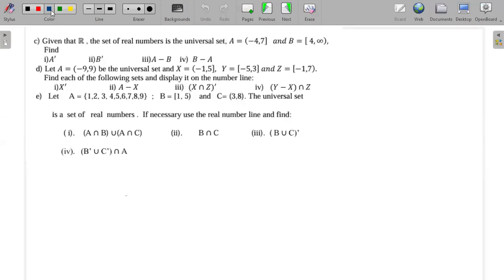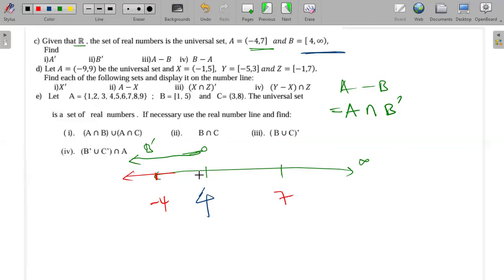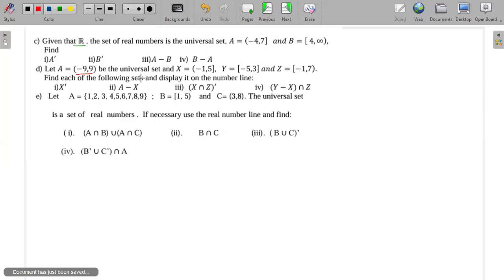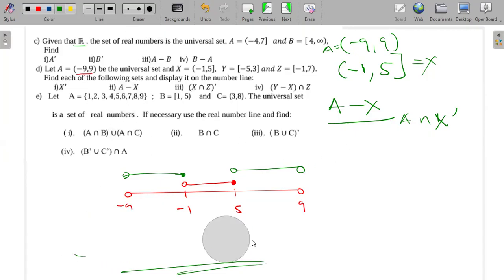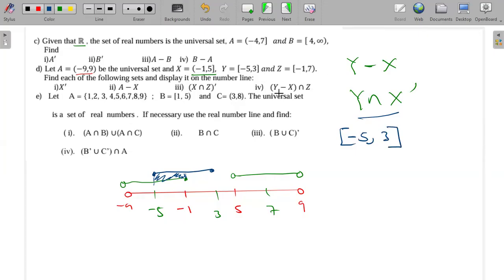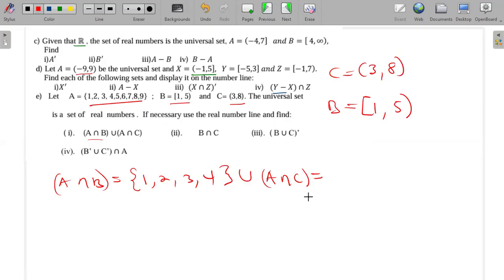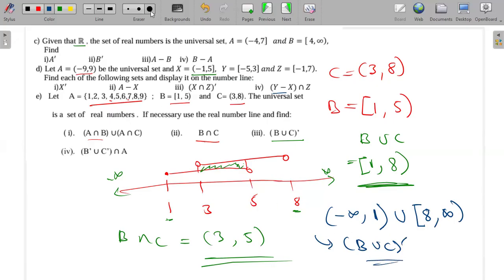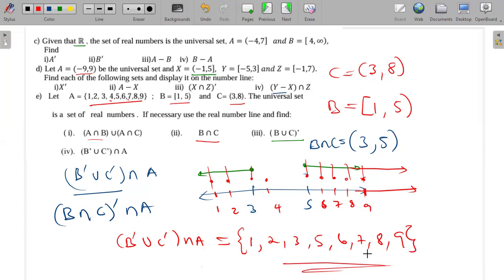QUESTIONS ON SETS USING THE NUMBER LINE